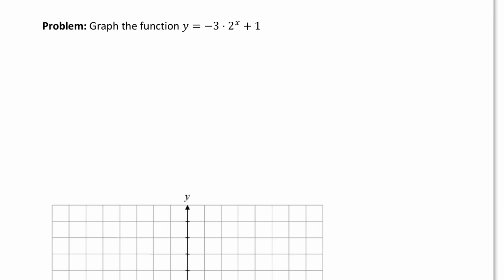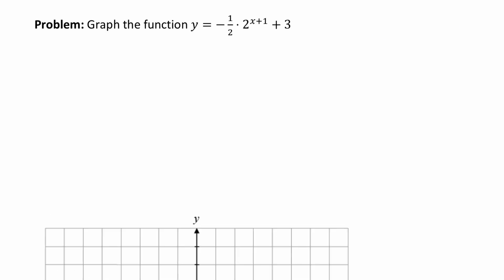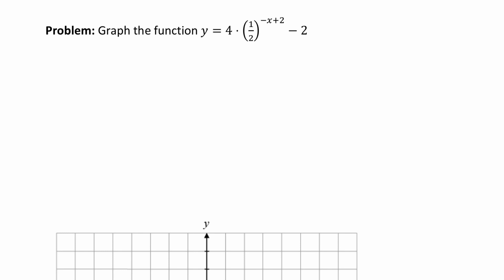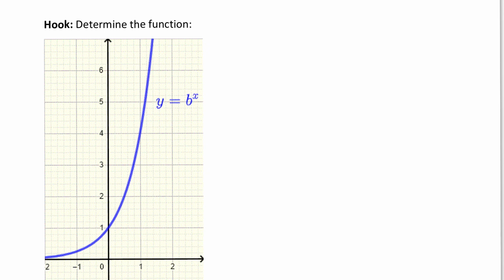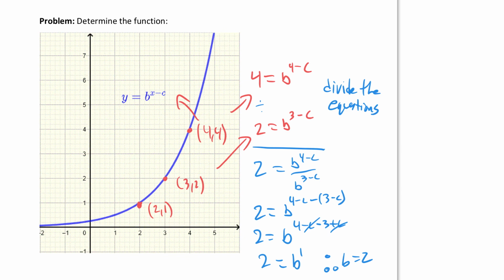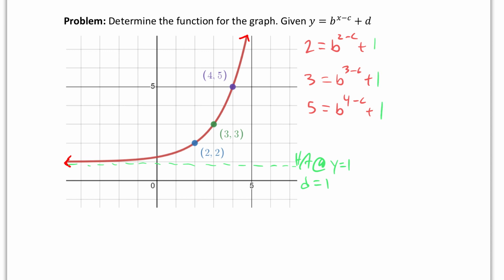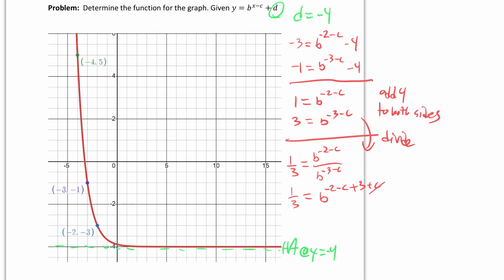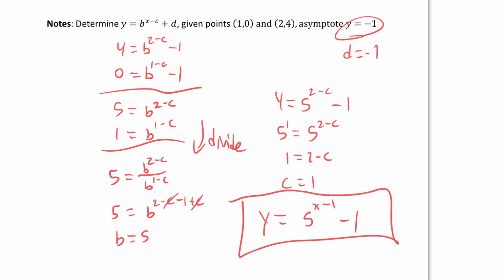Unit 8 lesson 6 and 7